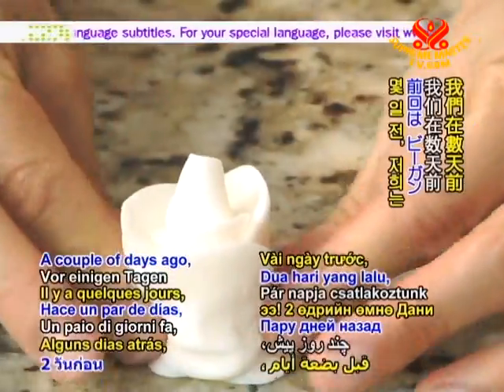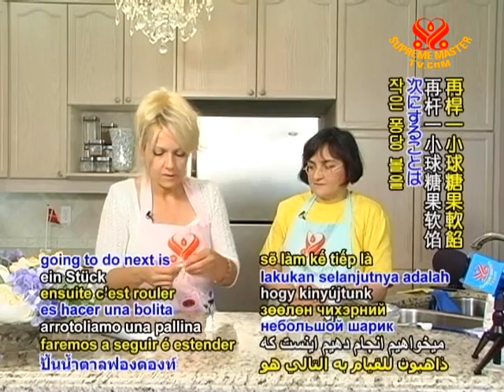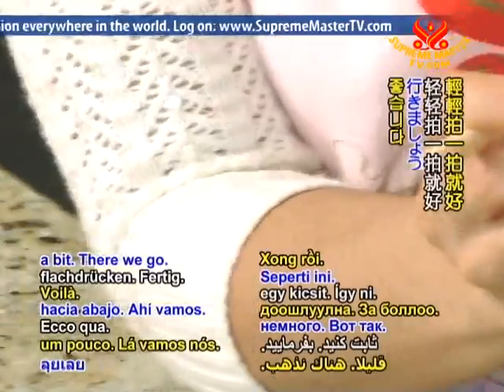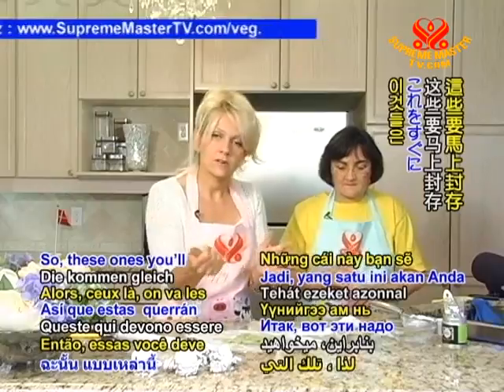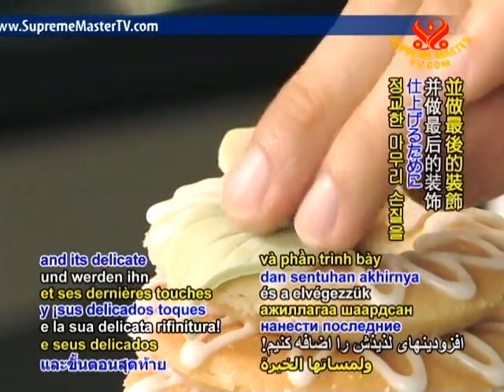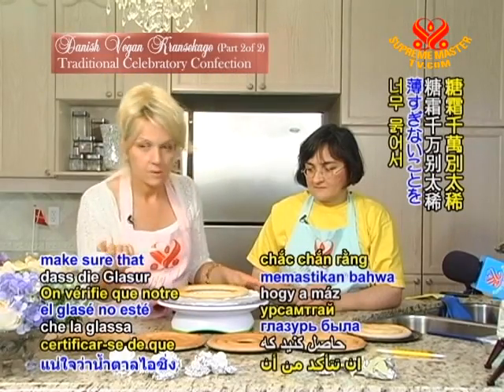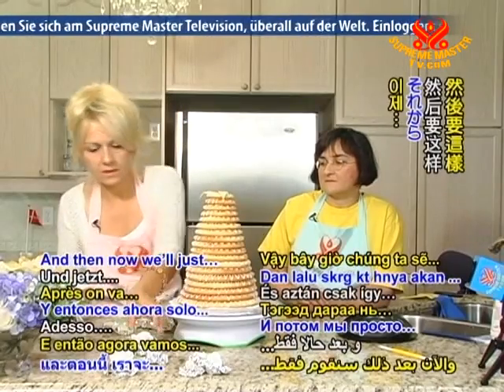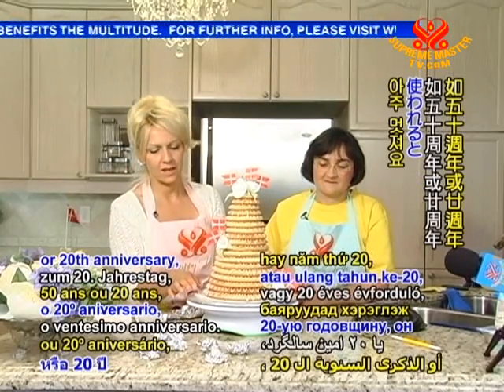丹麥傳統節慶甜點：純素圈塔餅 (2/2)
• VEG1555; Aired on 17 Dec 2010
• Please share those videos through facebook and other means. The videos are in the public domain and free to use in any beneficial way.